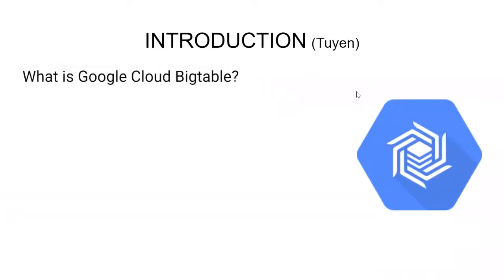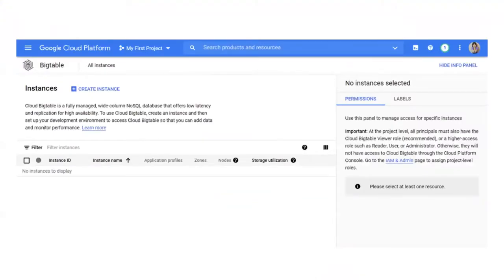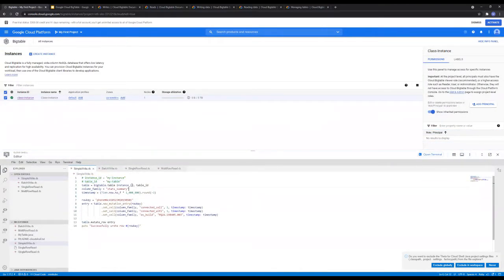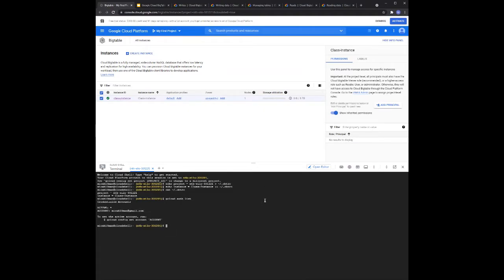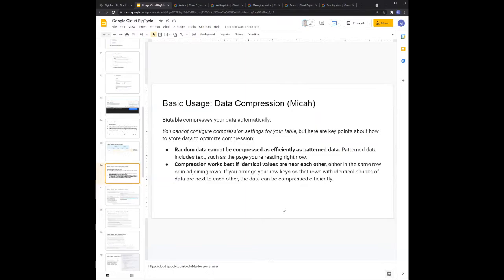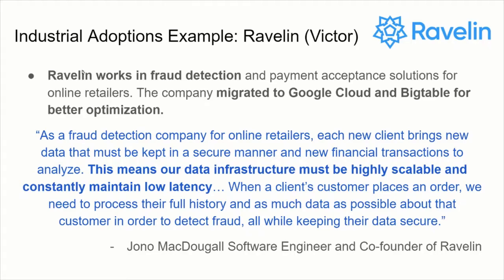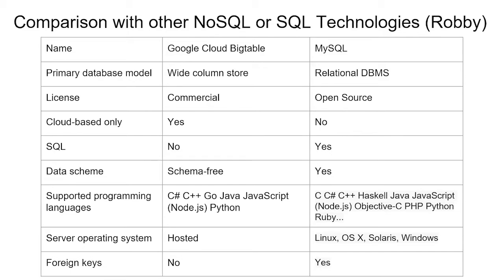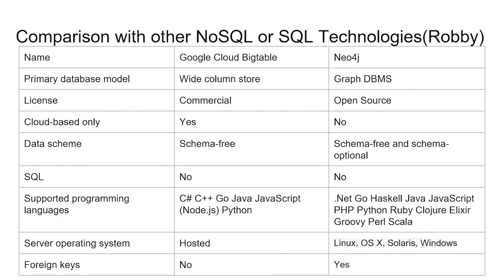Google Cloud Bigtable